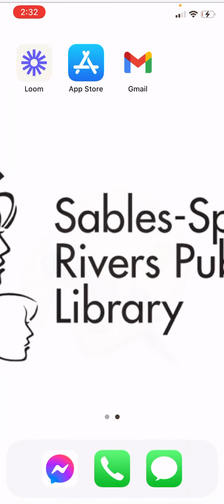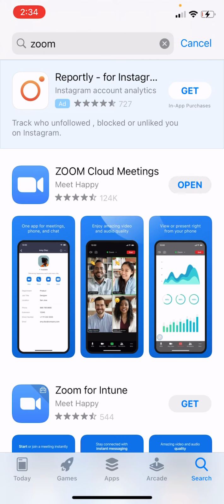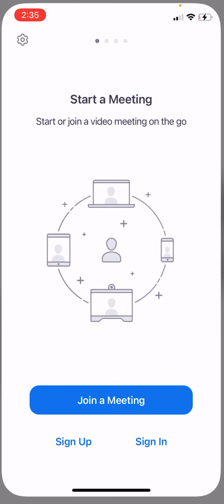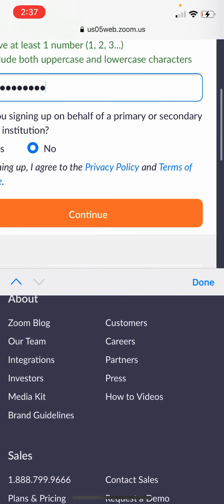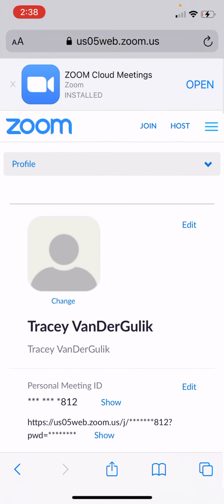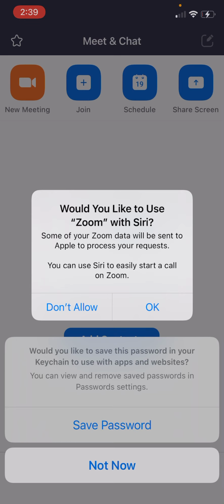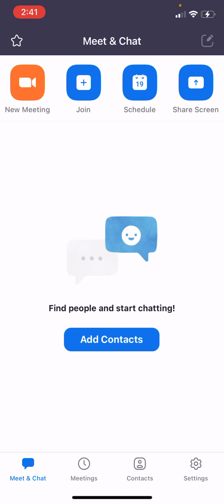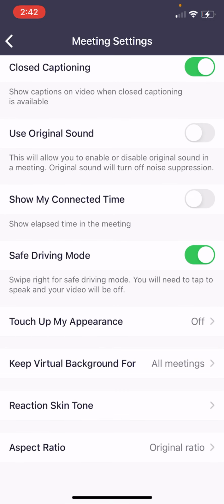Zoom Tutorial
This is the second video of the Tech Tips with Tracey series, Tracey explains a step-by-step tutorial how to download the Zoom app on your smartphone, and some of Zoom’s features.